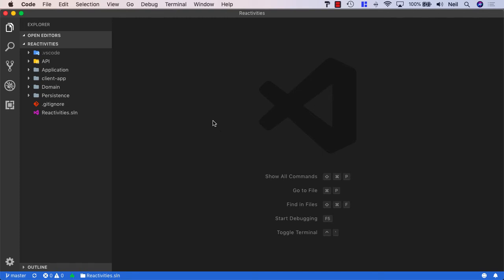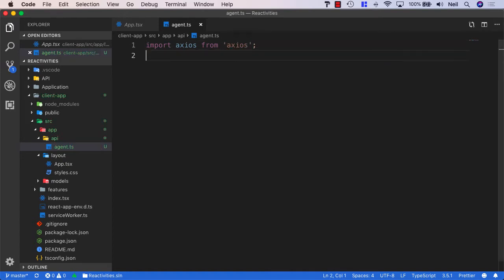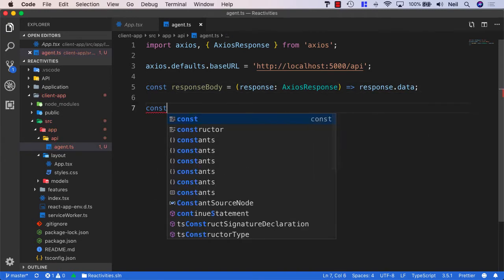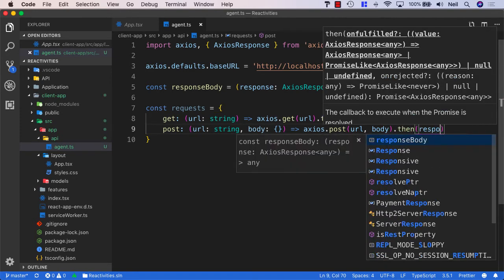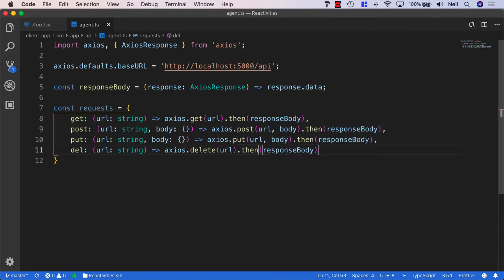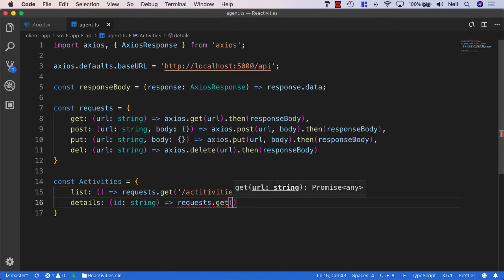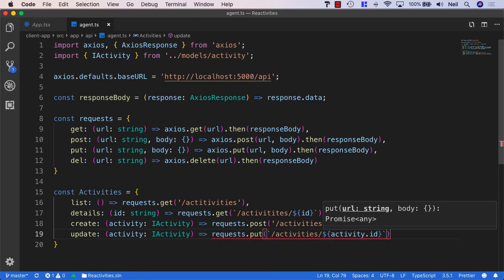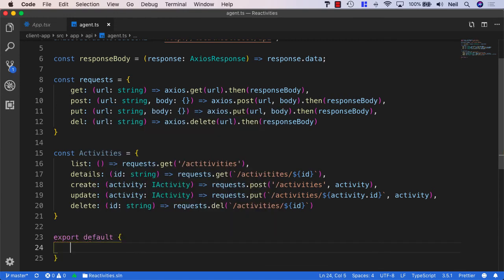2 Setting up the agent ts file